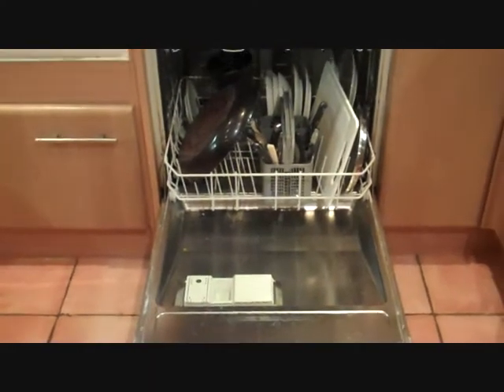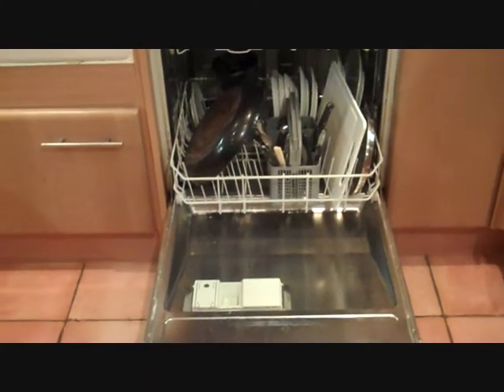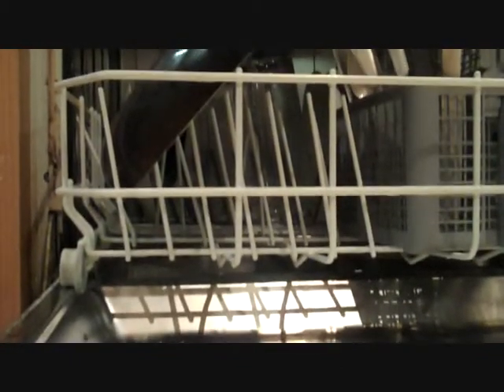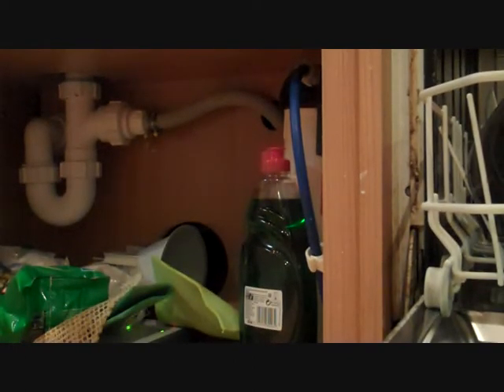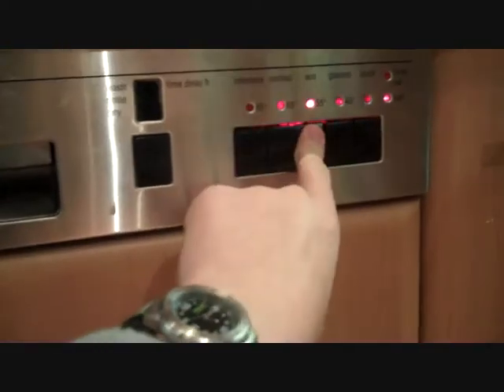my grandma's Neff integrated dishwasher eco 55